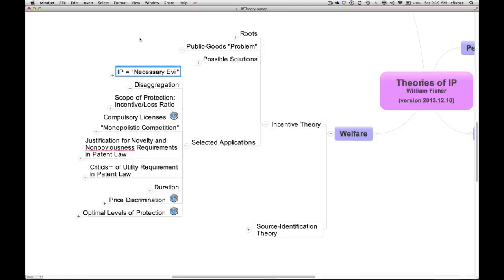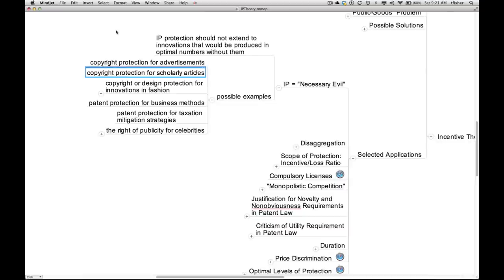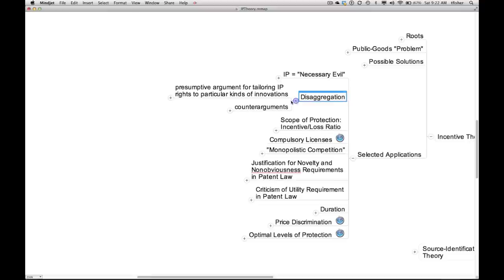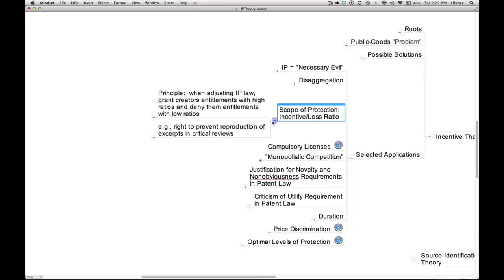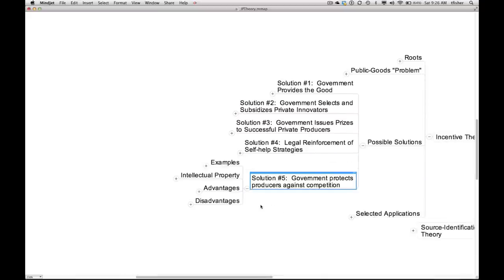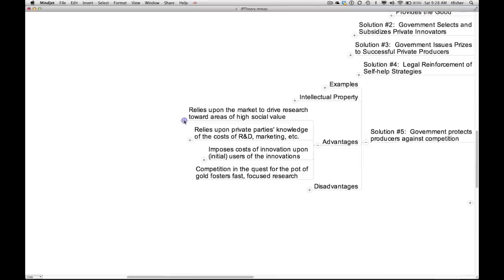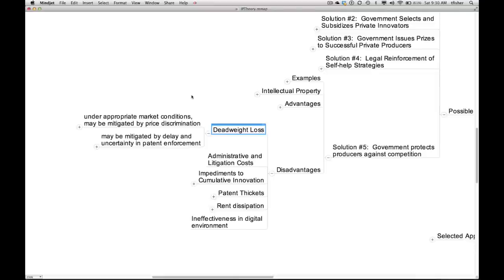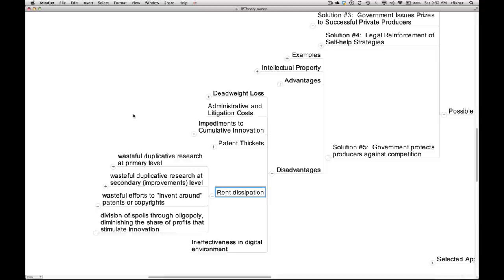William Fisher, CopyrightX: Lecture 4.3, Welfare Theory: Applications and Assessment